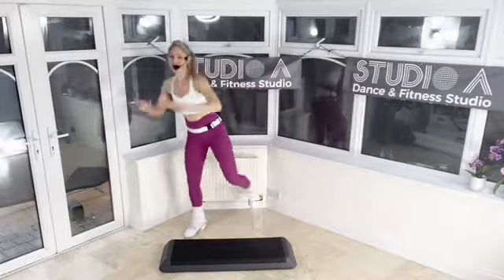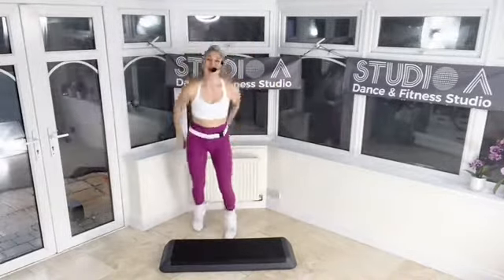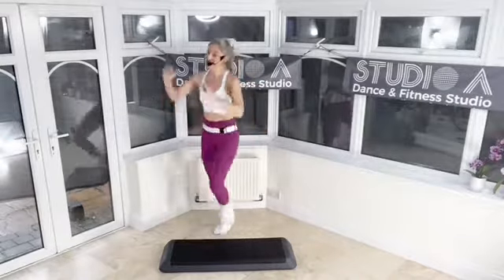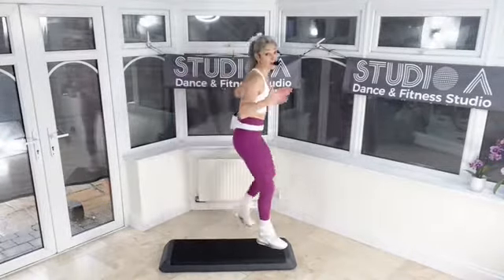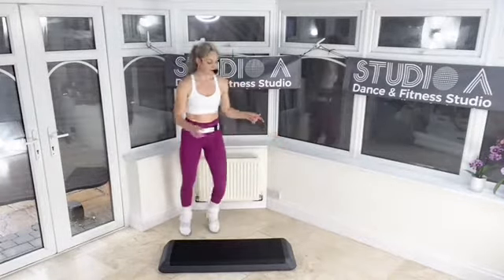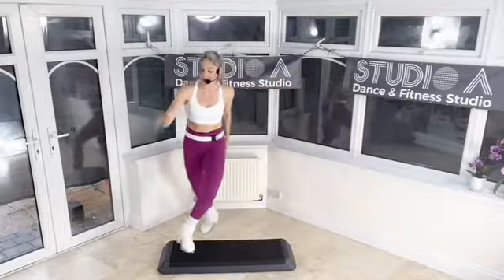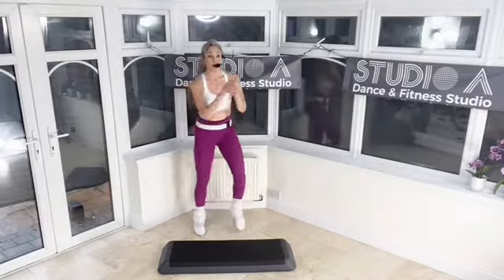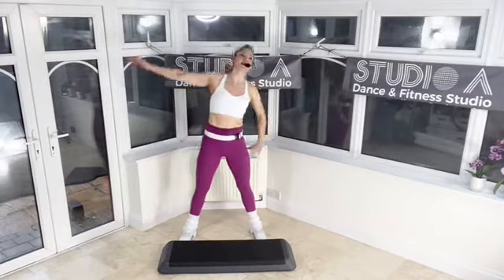Basic Step Aerobics 30 minute Class All levels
Basic Step Aerobics 30 minute Class

Join me for a 30 minute Step Aerobics Class.  With some options for all!